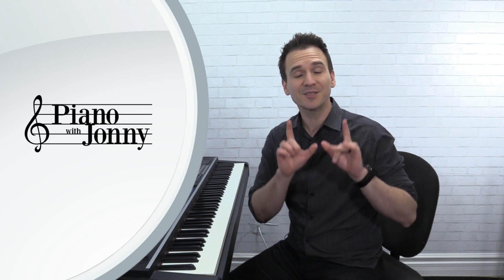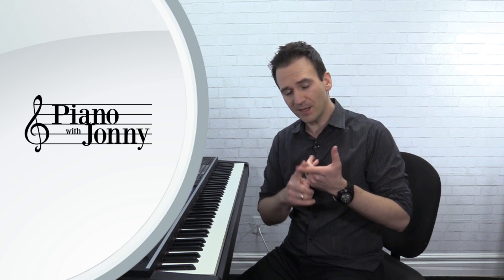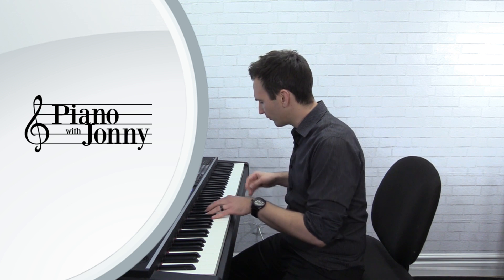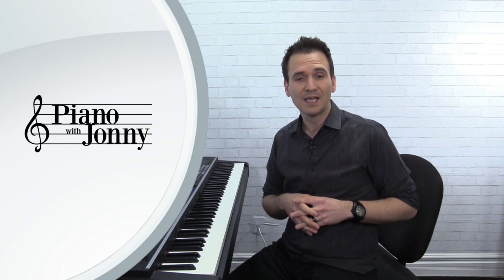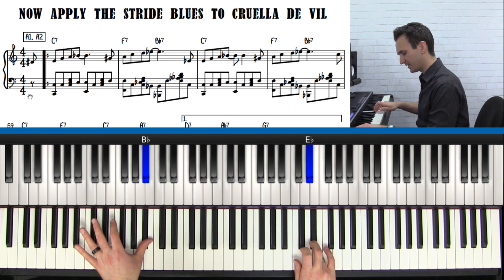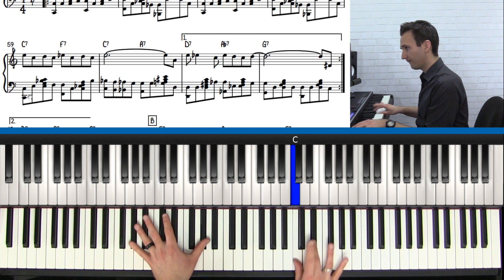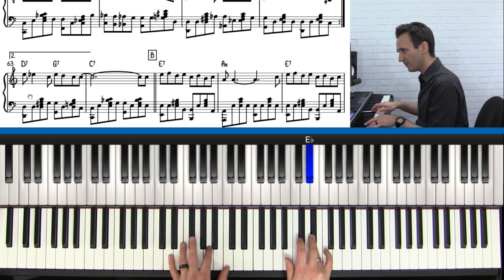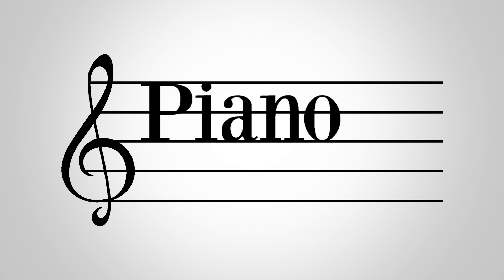Cruella De Vil - Blues Piano Lesson - For Beginner to Intermediate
► Get Unlimited Access to ALL Courses with your Free 14-Day PianoWithJonny Trial